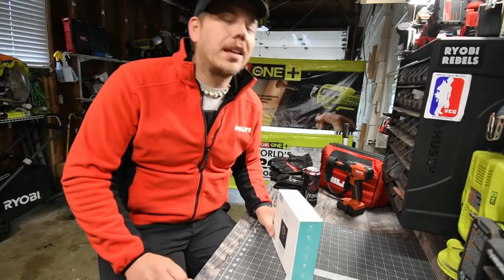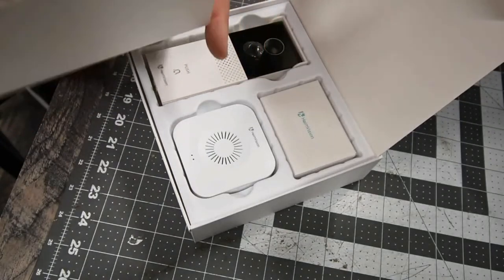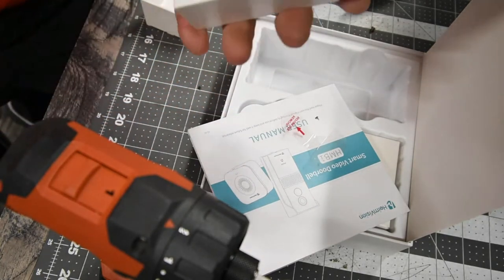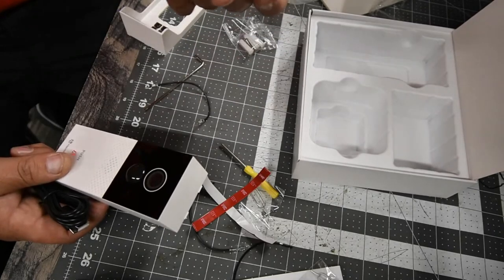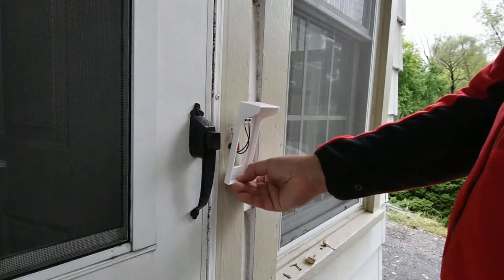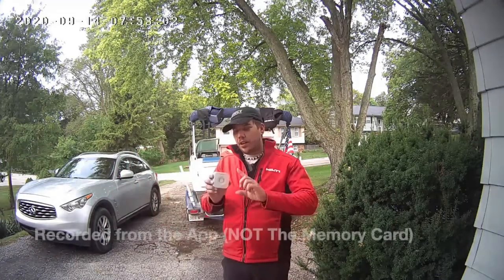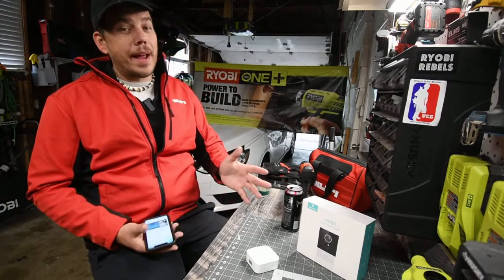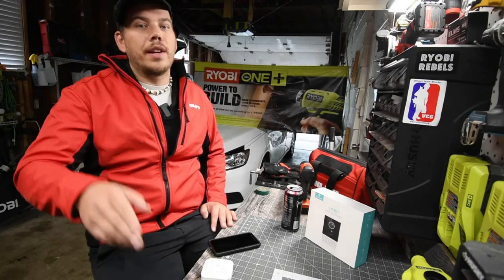HeimVision Smart Video Doorbell 2023 Review ( Heimvision Video Doorbell)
HeimVision Doorbell Camera

Cool Features of HeimVision Video Doorbell Camera

【1080P FHD Image & Clear Night Vision】HeimVision video doorbell is adopted an all-glass lens with HDR and distortion correction, which presents you a 1080P full HD video with 166° wider view. Equipped with IR sensor and LED, the doorbell camera will automatically switch the light to ensure a crystal clear image at night, it secures your home 24/7.

【Battery Powered up to 6 Months Stand By Time 】This HMB1 doorbell camera supports 100% wireless installation, it includes 2pcs high quality, total capacity 9600mAh rechargeable batteries, which is 50% larger capacity than other brands and providing up to 6 months stand by time for each one charge. (Please FULLY CHARGE it before using it for the first time). You will never be frequently bothered by tearing down the doorbell for charging.

【AI Human Detection & Instant Message Alerts】HeimVision wireless doorbell is equipped with PIR motion and human detection sensors. Instant message alerts will be pushed to your mobile device when someone passes by your door and triggers the human detection sensor, the detection distance and sensitivity (low/high) are adjustable as per your preference, you won't miss anything that matters and not be bothered by false alerts. For example, truck runs far away your house won't bother you any more.

【2-Way Audio & Remote Control on APP】Built-in full-duplex microphone and speaker allows for real time 2-way talk and enables you to see, hear and speak with visitors from your mobile phone, tablet, or laptop wherever you are, no matter you are engaged in working, or jogging in the park, you can keep an eye on your door and remote control it on your APP. What's more, you could also prerecord 3 voice messages for quick response to visitor when it is inconvenient for you to answer the phone.

【2 Storage Options & Weatherproof】HemiVision doorbell camera is IP65 weatherproof, it secures your home day and night, snow or shine. It supports both MicroSD/TF card, Max. The doorbell comes with a wireless chime (powered by AA batteries/charging cable, both included), you will never miss a visitor. HeimVision doorbell supports both 100% cordless and existing wiring (Input 12~ 24VAC) installation for your options.

 heimvision hmb1 heimvision camera smart doorbell heimvision review